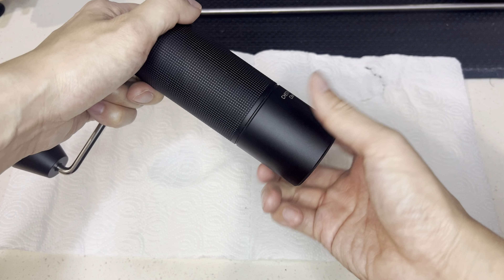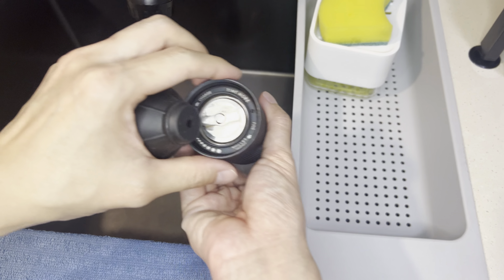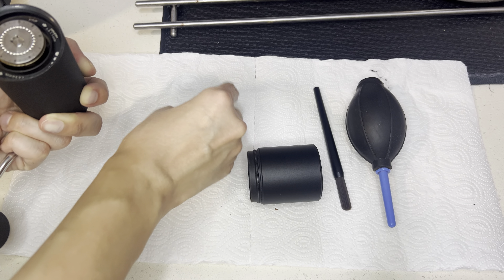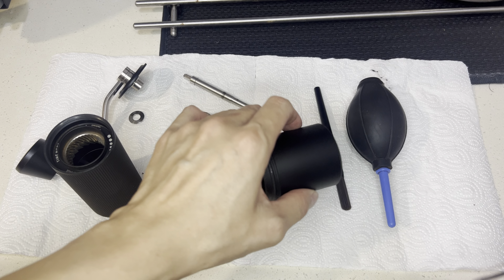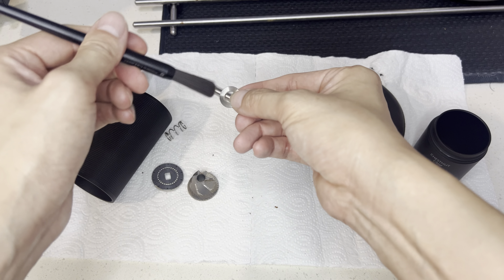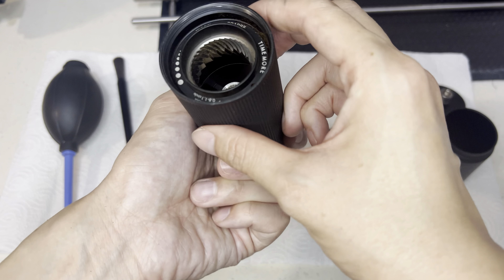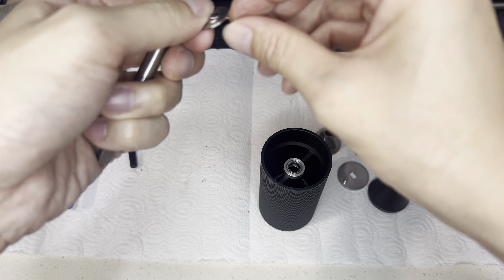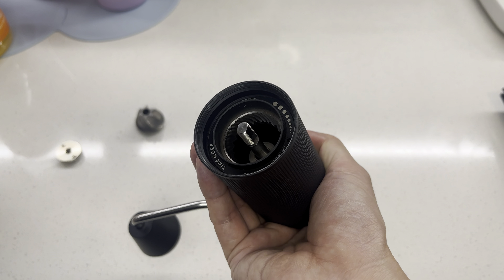How to Clean Your Timemore Coffee Grinder [C3 ESP]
Keep your Timemore coffee grinder in top shape with this quick and easy cleaning guide! Learn how to disassemble, clean, and reassemble your grinder for the best coffee experience. Perfect for coffee enthusiasts who want to maintain the quality of their brew.